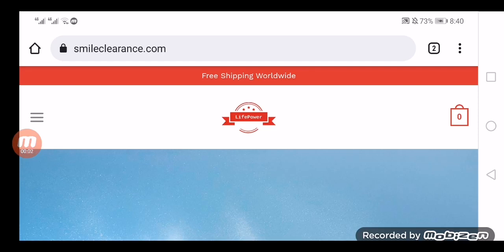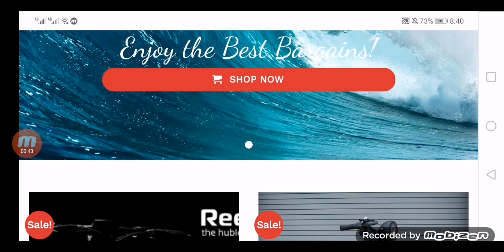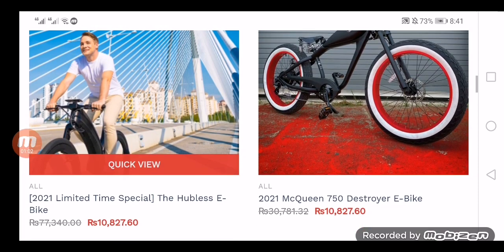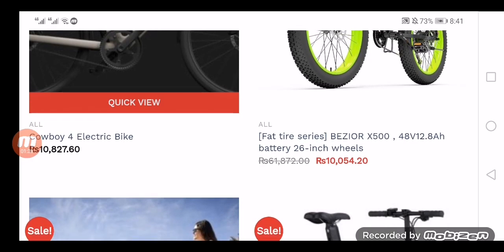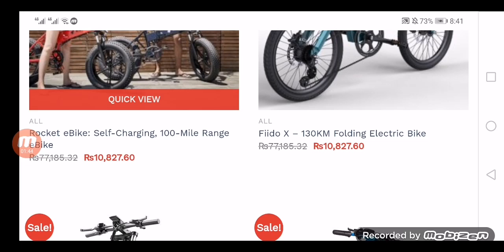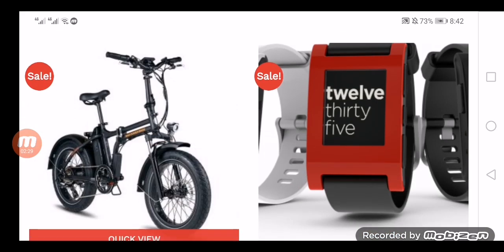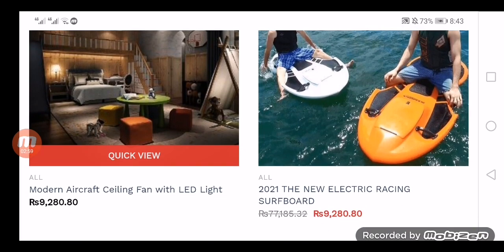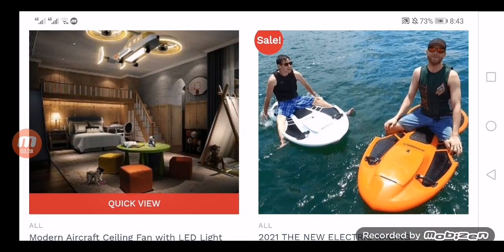Smileclearance Reviews (Sep, 2021) Is Smileclearance Authentic Or Scam?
Smileclearance Reviews (Sep, 2021) Is Smileclearance Authentic Or Scam?| Safelycart

Do you want to know about Smileclearance Reviews? Watch this video till end because in this video you will get to know about the legitimacy of the site

Safelycart